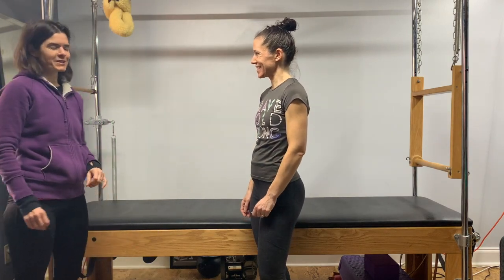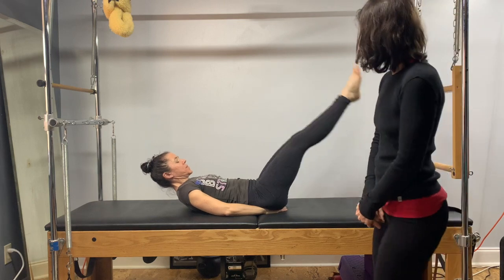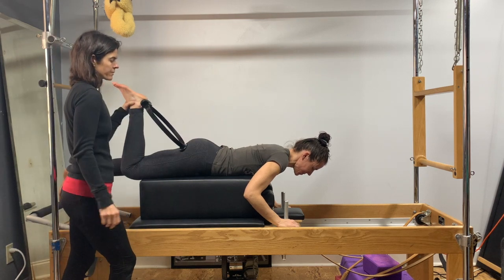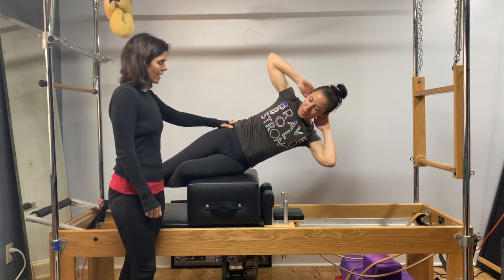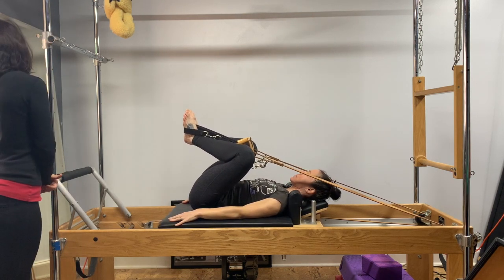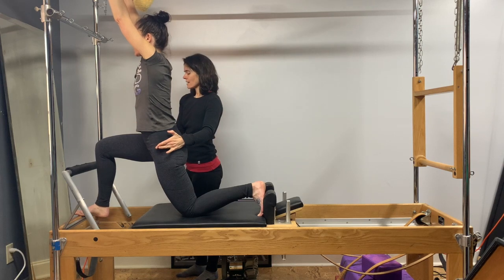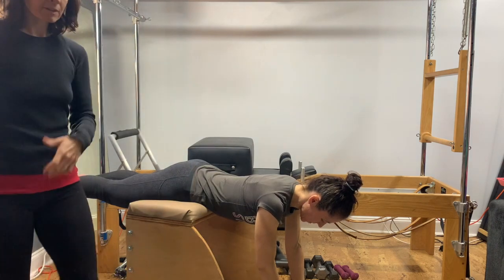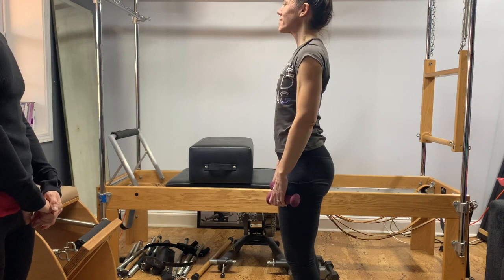First Level Intermediate with Chair